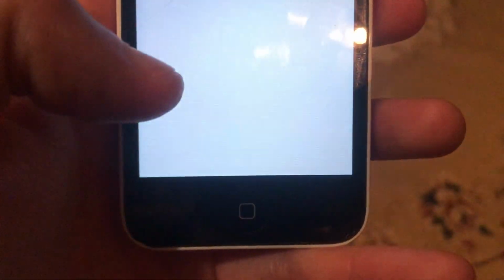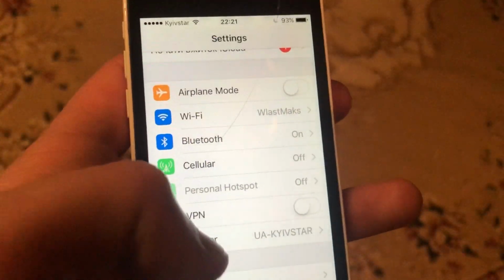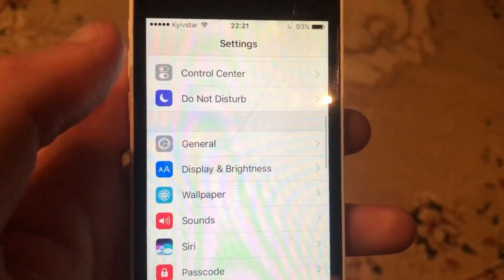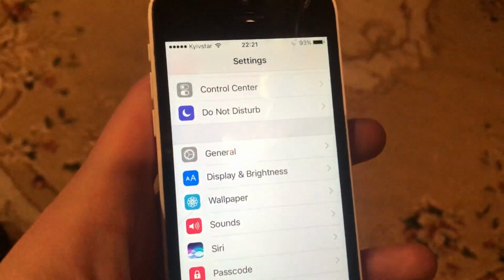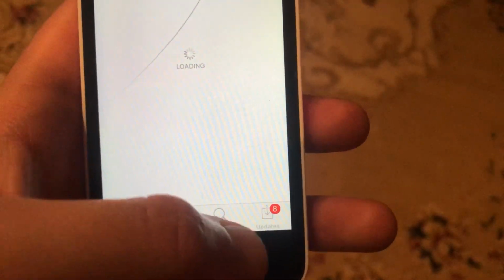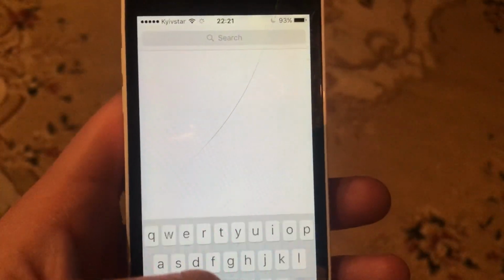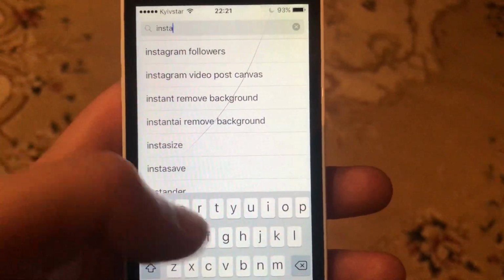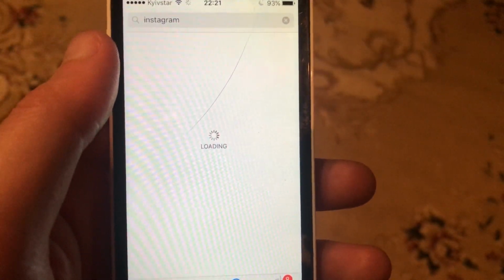Please Wait A Few Minutes Before You Try Again Instagram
If you don't know Please Wait A Few Minutes Before You Try Again Instagram, this video is for you.